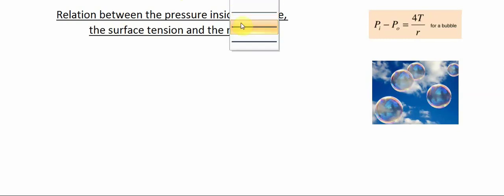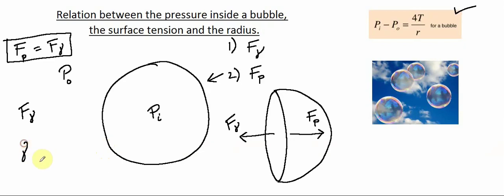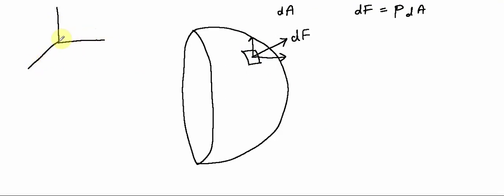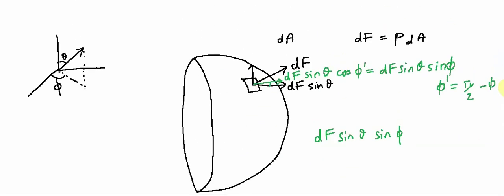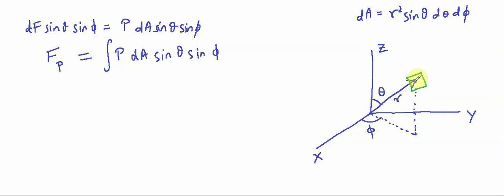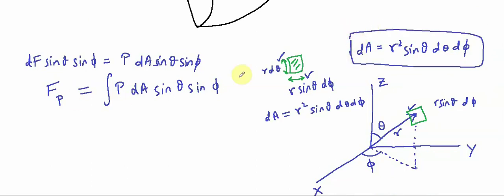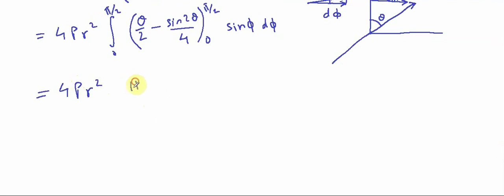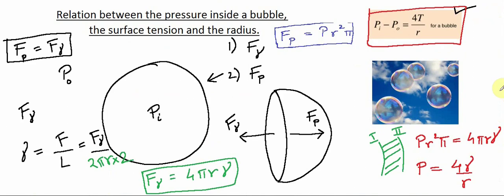Bubble Pressure Inside Derivation_Application of 2-D integral Calculus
In this video, I derive the relation between the pressure inside a bubble, the surface tension and the radius of the bubble. Integral calculus is used to derive, unlike other videos that use other methods. When I took up the task of deriving this, I was getting stuck at one of the steps in the derivation, namely the expression for dA. For this, I took help from one of my friends Mr. Siddhesh Pudwal and would like to thank him. I hope the video is liked. Cheers.